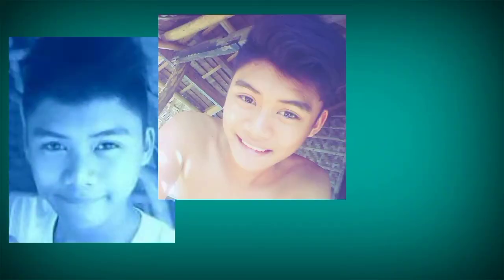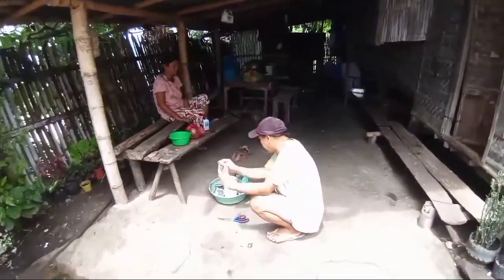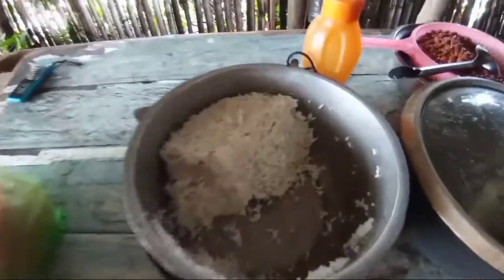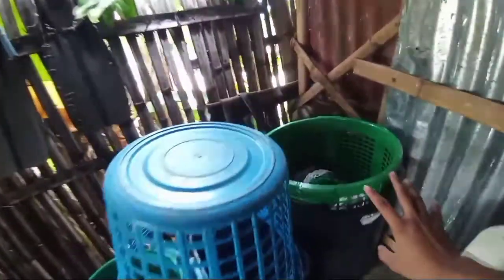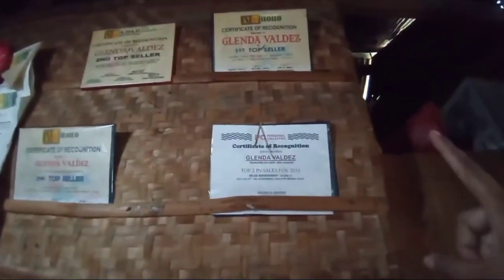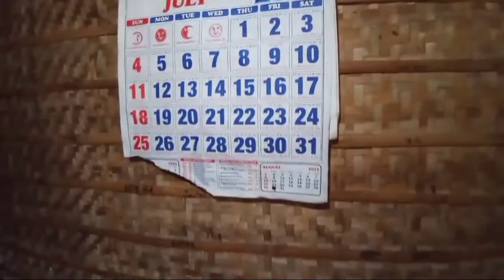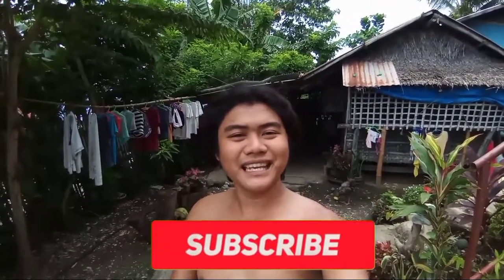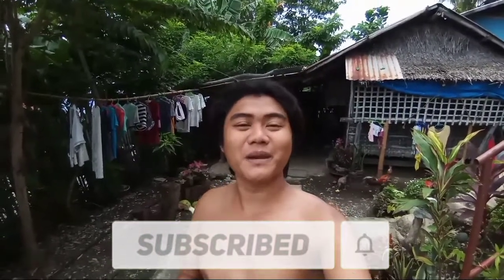HOUSE TOUR IN OUR HOUSE | PERJOHN Official Vlog